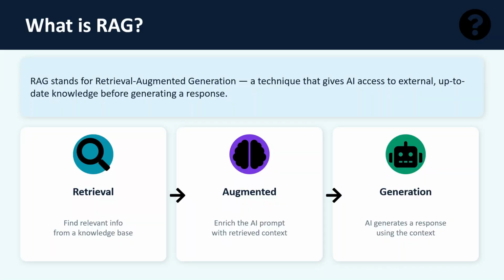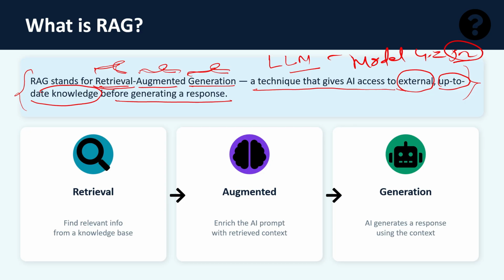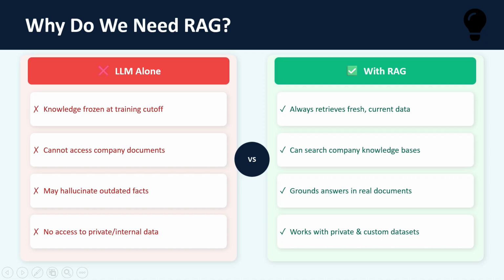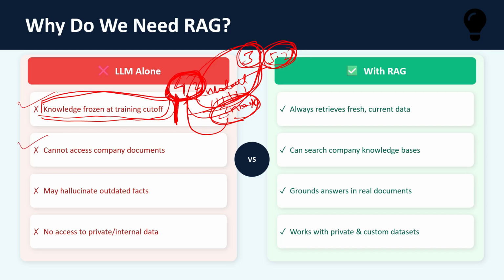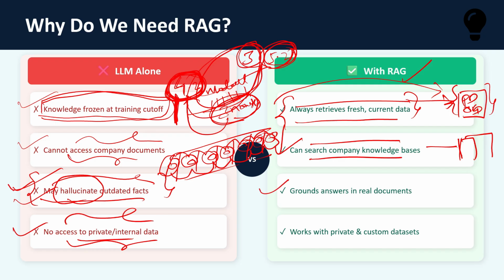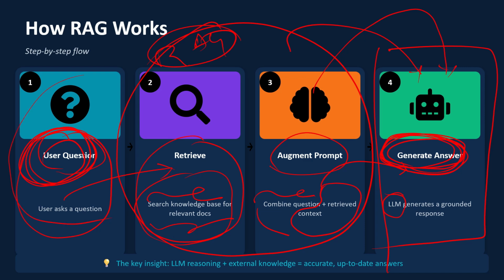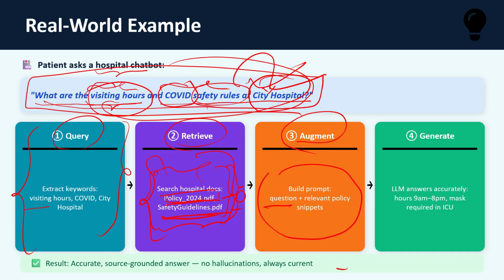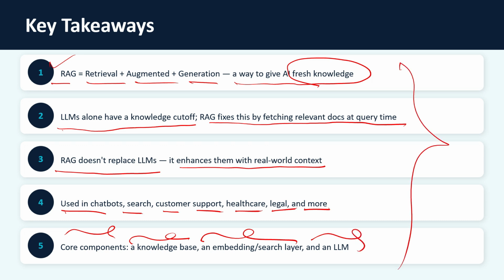Agentic AI: Understand RAG (Retrieval Augmented Generation) with Simple Real-World Examples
E26E274DF6D3D759E2A1
Free- 5C01C573DA6112827D88

E1D483B04BA8359B8B3F

2CBD7FBC4664A8028475